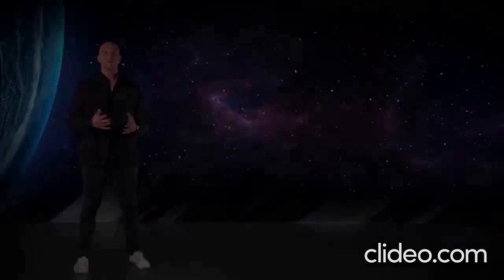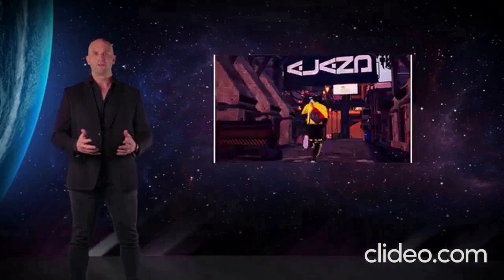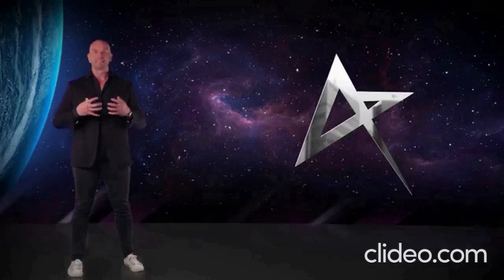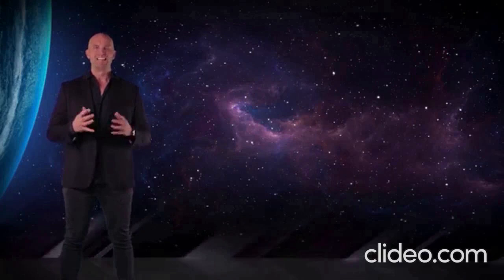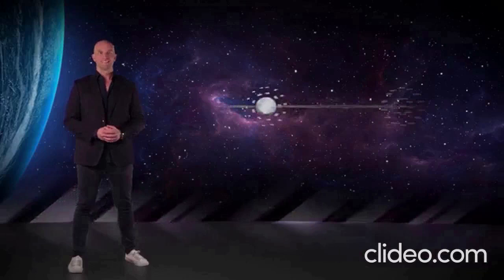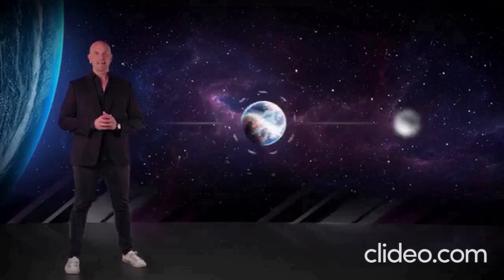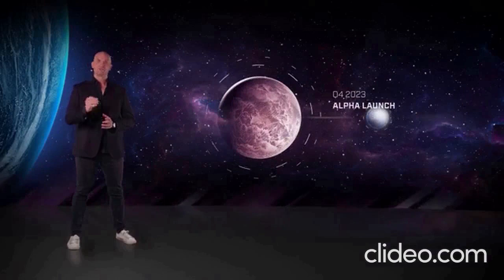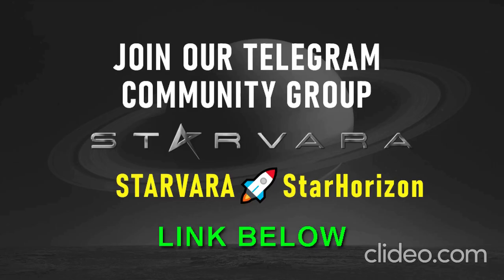GREG STEVENS STARVARA CEO - A Deep Dive Into The Exciting Future Of The Starvara MMORPG Universe!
STARVARA | STAR HORIZON 🚀 GREG STEVENS STARVARA CEO - A Deep Dive Into The Exciting Future Of The Starvara MMORPG Universe! Gaming!" @starvara-starhorizongalaxy
See The Future Of Gaming & Networking! Limitless!
MMORPG & MLM GameFi WEB2 To WEB3 WORLD FIRST! Play2Earn CryptoGame Join Us! NFT P2E CryptoGamer Bank More Cash In 2023!
gamefi | Best MMORPG 2023! | Play2Earn CryptoGaming P2E Networking NFTgaming JOIN US!
😎Calling All Networkers!
🤪Calling All Gamers!
cryptogaming for the masses! massivemultiplayer play2earn MLM Gamefi Where Networkers Are Gamers and Gamers Are Networkers.
Get News*Updates Here!
High fidelity AAA M.M.O MassiveMultiplayer Open World!
STARHORIZON Networkers will be Gamers and gamers will be networkers.
EMBARK ON AN IMMERSIVE MASSIVELY MULTIPLAYER JOURNEY